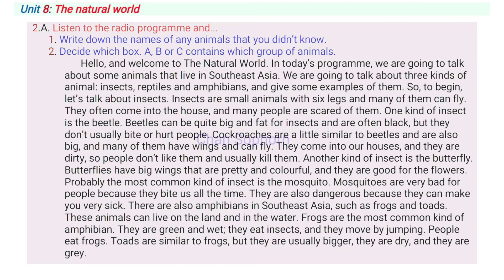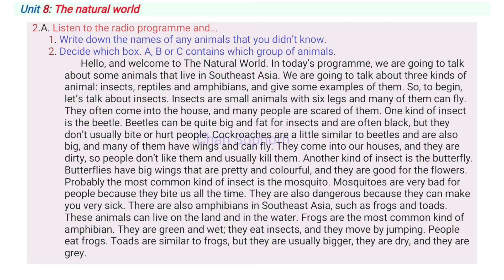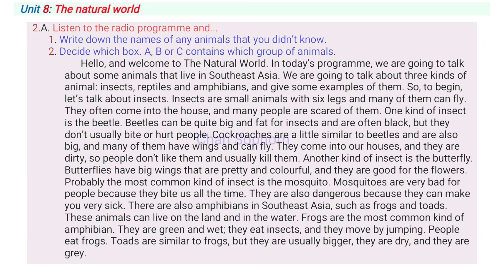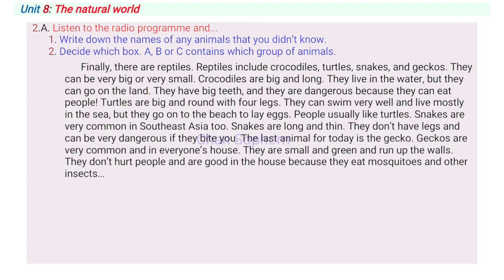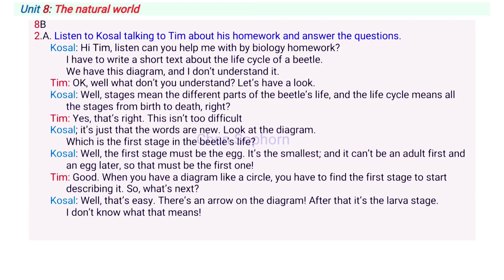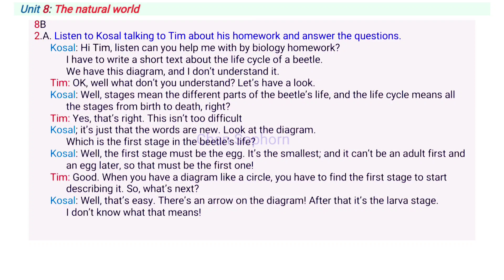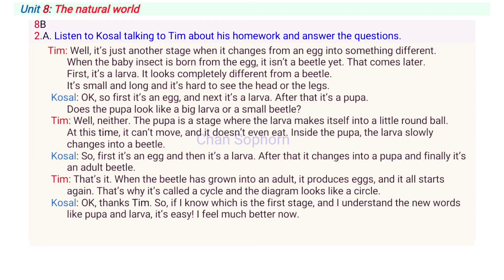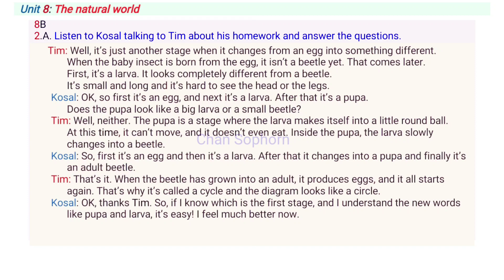English Grade Eleven Audio Unit 8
My channel is created for everyone who is interested in learning English language. Whether you are a beginner,  or an advanced learner, you have come to the right place. My channel is committed to providing you with a comprehensive English language learning experience and everything you need to improve your English proficiency. Start learning with me today and unlock your full potential in English!